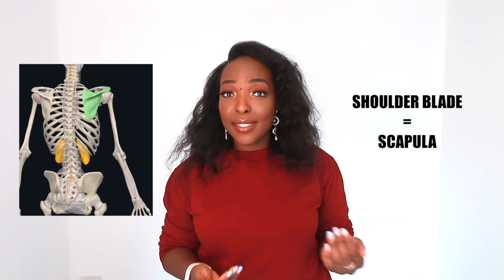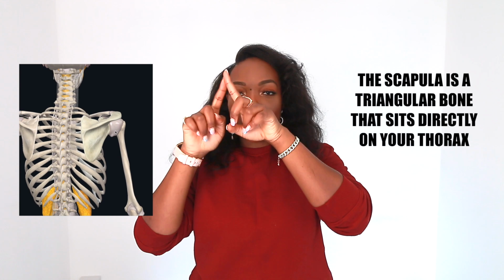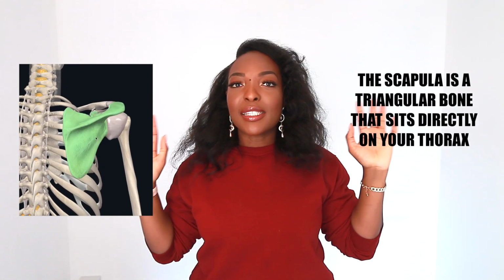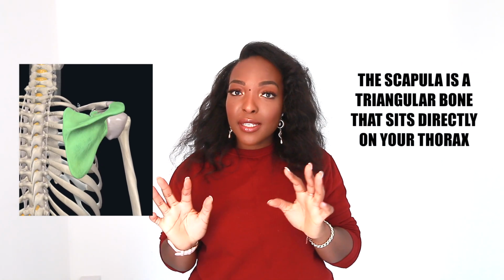Shoulder blade (scapula) pain relief exercises at your desk | The London Physio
5 simple shoulder blade pain exercises you can do at your desk! |I also give. a brief overview of the scapula and thorax. This is a great collaboration with my dear friend and colleague Mr. Nick Ferran - a top London-based Consultant trauma and orthopaedic surgeon, specialising in the shoulder and elbow.